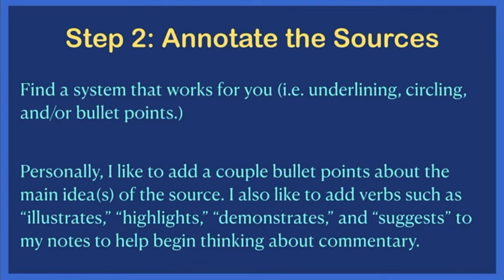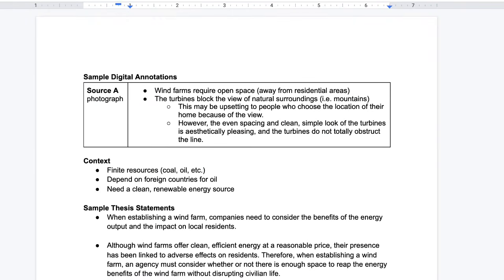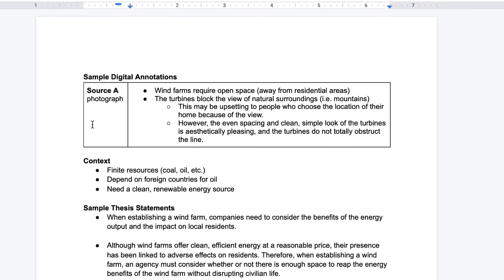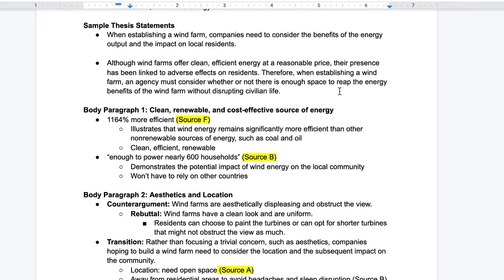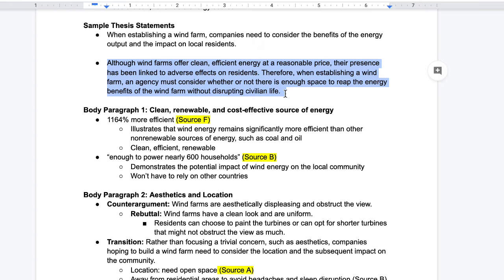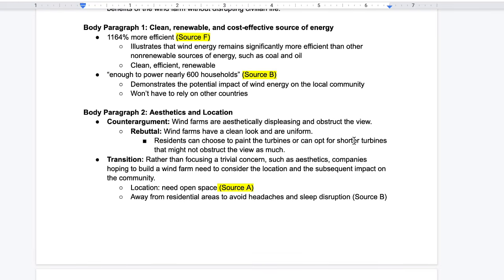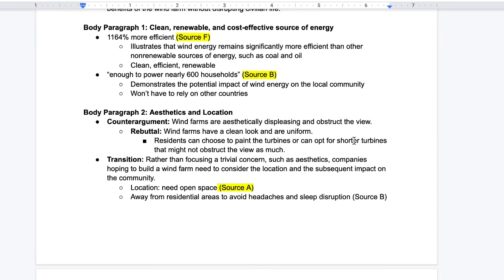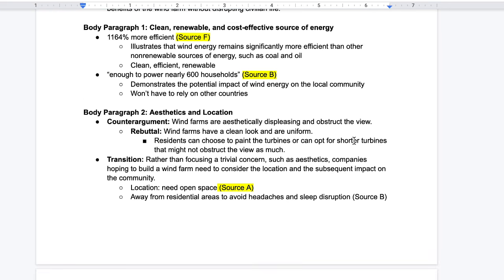How to Outline a Synthesis Essay for AP Lang | Coach Hall Writes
This video offers tips about how to outline a synthesis essay for the AP Language and Composition exam.

Outschool Links:
Interested in receiving $20 off your first Outschool class?